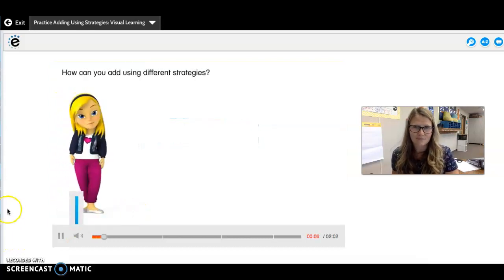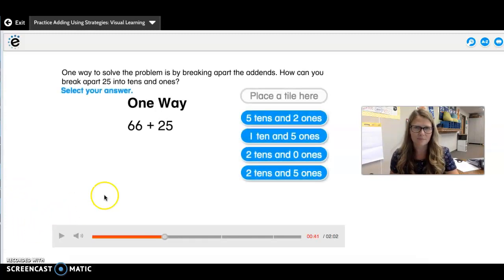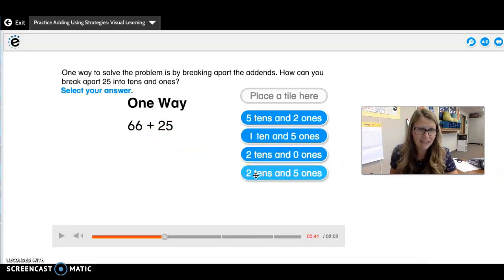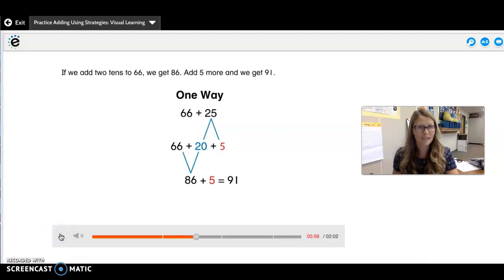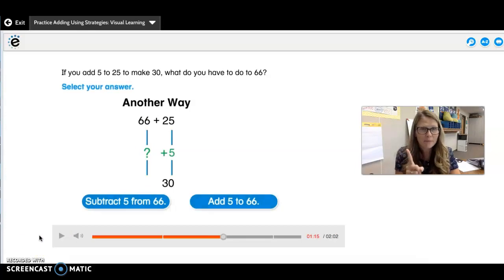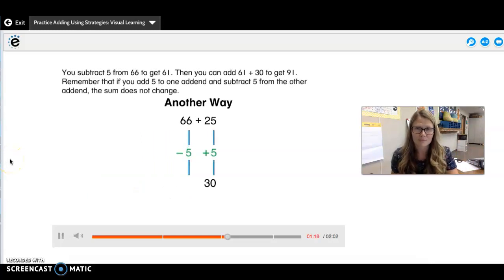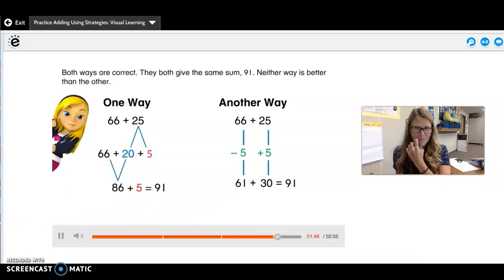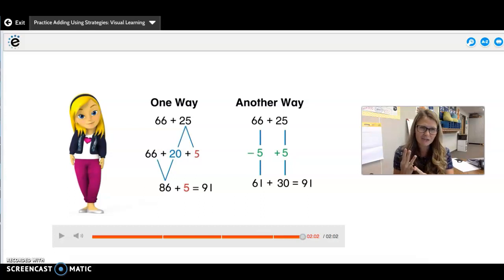3.7 VL 10/9